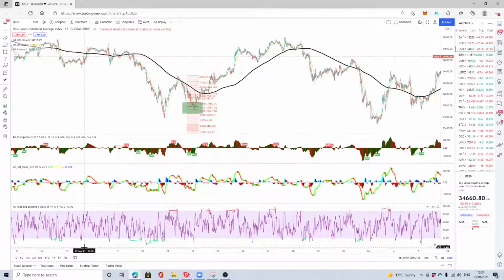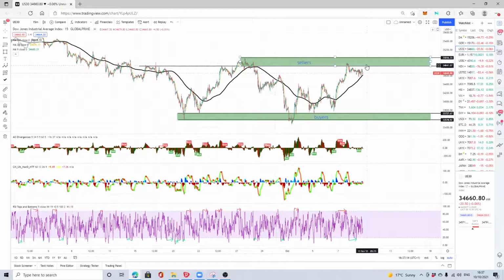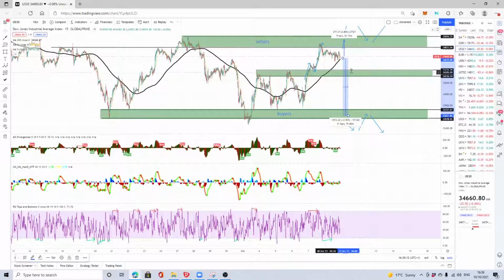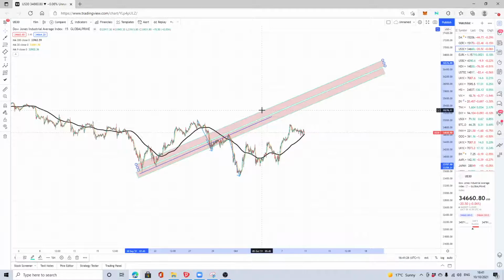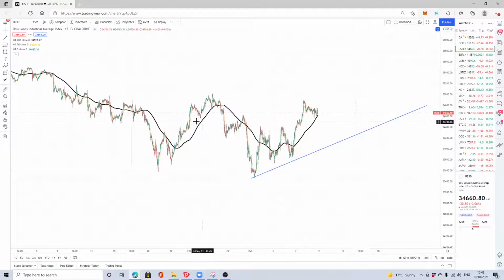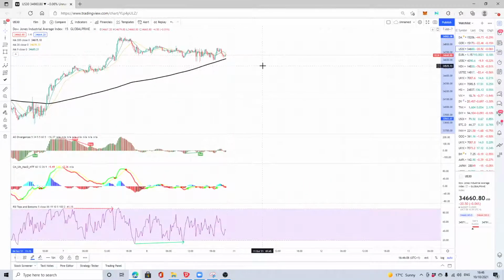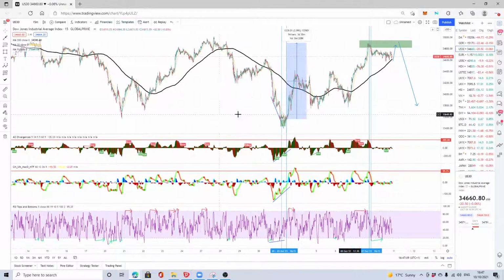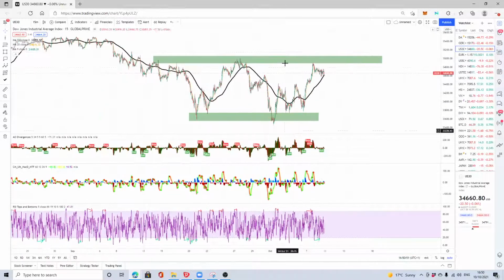EASY TO FOLLOW, PROVEN TRADING SET UPS - TRADE LIKE A ROBOT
Trade like a robot, use the set ups to make money. Avoid over thinking and use the tools we teach to bank money consistently, please ask any questions in the comments.